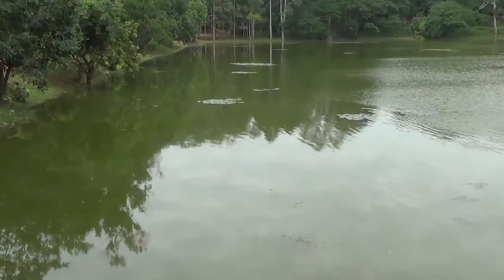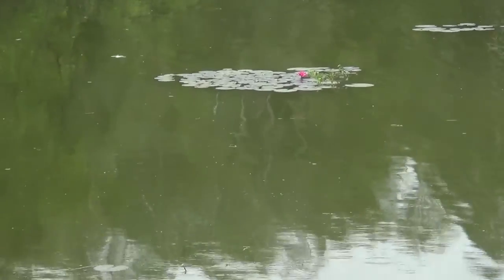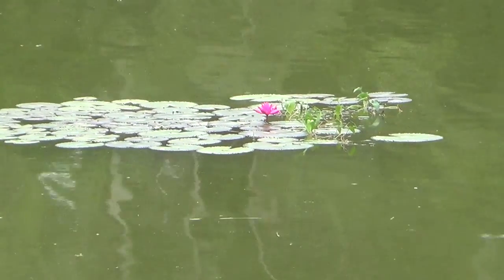Amazing views Angkor Wat temples with Monkey